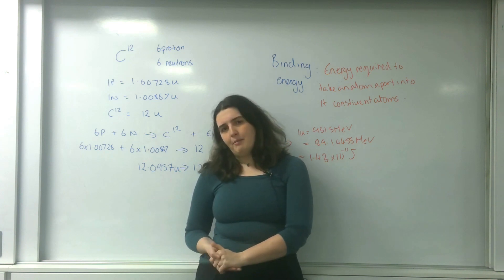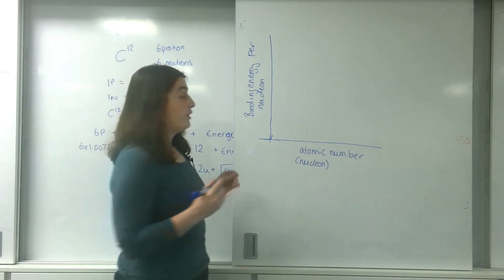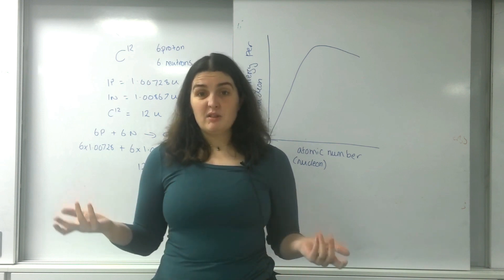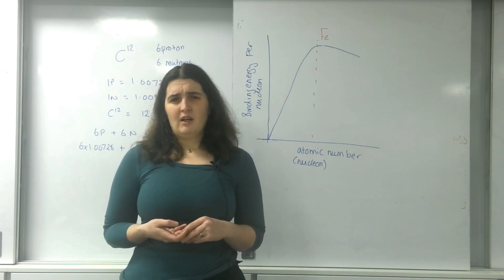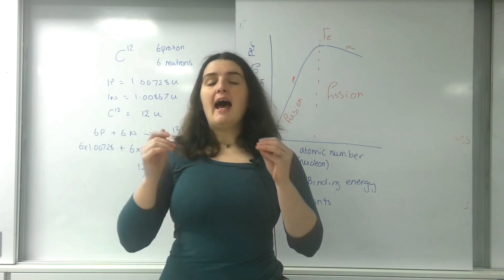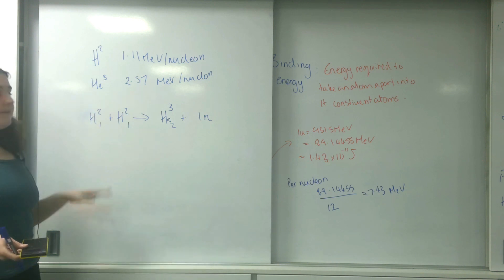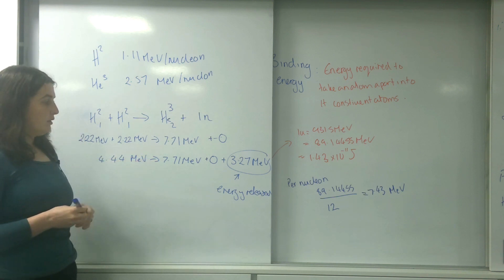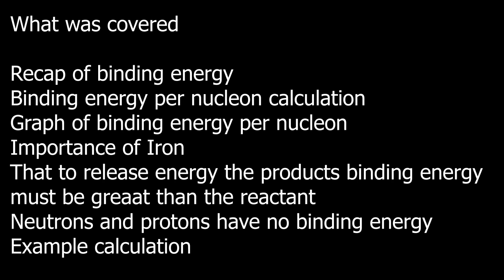Binding energy per nucleon AQA Alevel Physics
Binding energy per nucleon example with explaintion of importance of Iron and the corresponding graph

Remember products must have a higher binding energy than reactants to release energy.

When calculating energy released do not worry about the sign, it is the difference that matters.